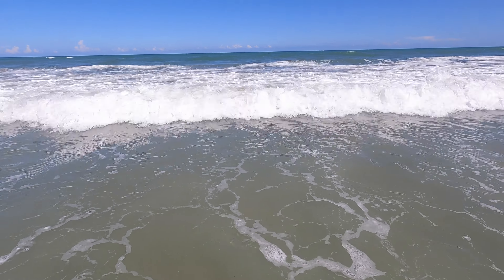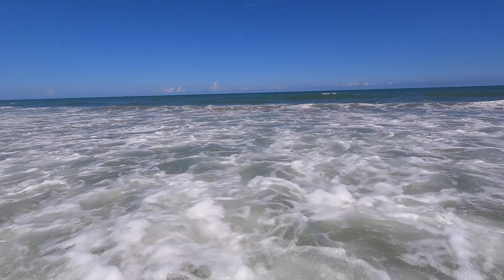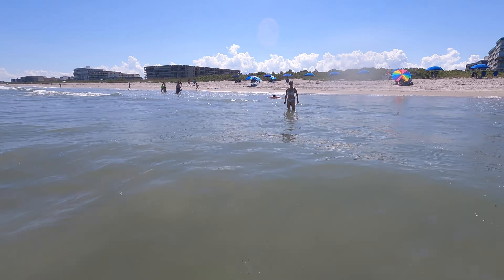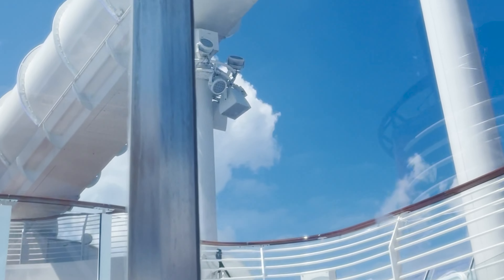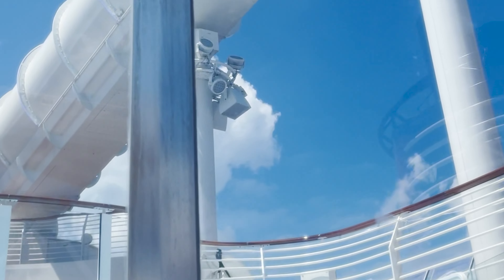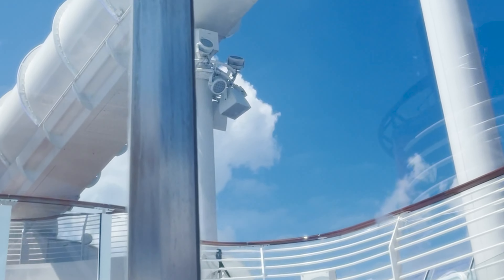Key Lime Pie and Ron Jon's at Coco Beach, Fl. | Journey to the Disney Wish VLOG 05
Join us on our trip to the Disney Wish in Coco Beach. We'll try the "Best Key Lime Pie" in Florida, catch some waves and visit Ron Jon Surf Shop.